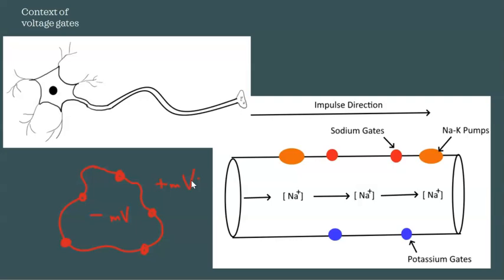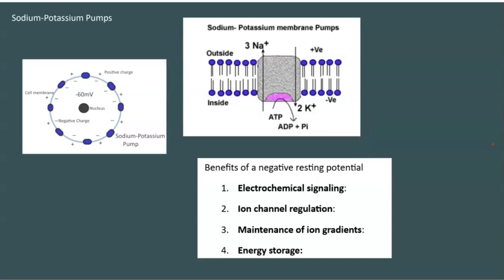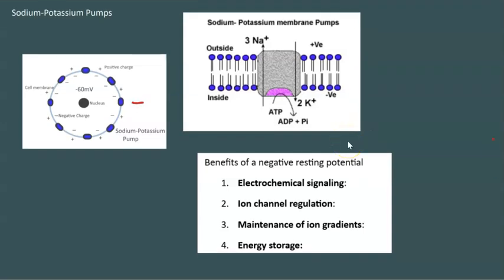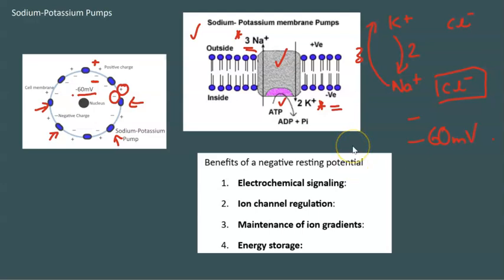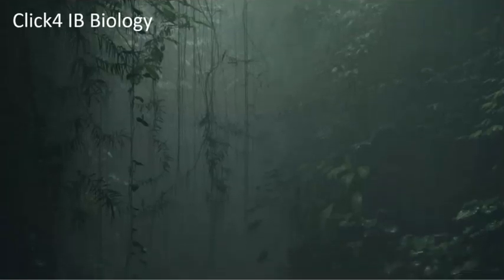12 Sodium Potassium Pump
The topic sodium potassium pumps

00:00 Introduction
00:01 Click for IB Biology Introduction
00:04 Overview of Membranes and Sodium-Potassium Pumps
00:12 PDF and Resources Available in Description
00:16 AI Prompt for Individualized Assessment
00:30 Sodium-Potassium Pumps in Animal Cells
00:51 Charge Distribution Inside and Outside Animal Cells
01:20 Nerve Cell Context in the Syllabus
01:40 Motor Neuron and Nerve Impulse Direction
02:07 Role of Proteins in Nerve Function
02:36 Sodium-Potassium Pumps and Axon Membranes
03:19 Sodium